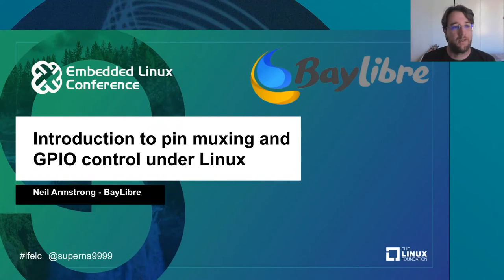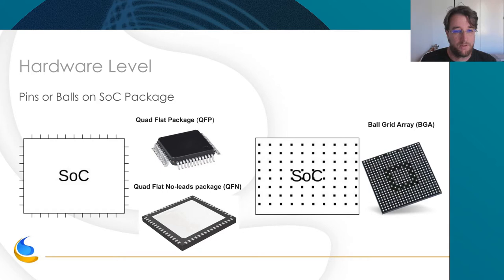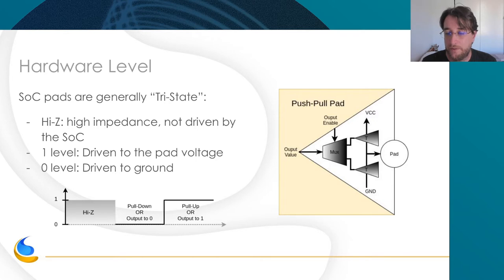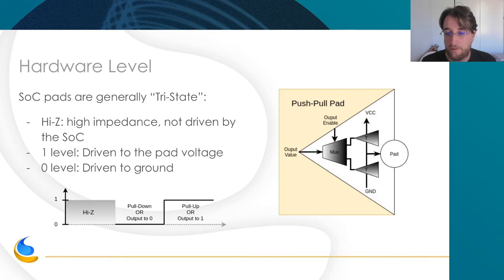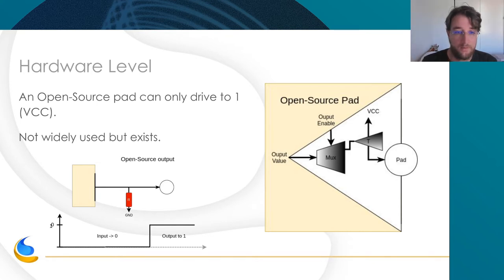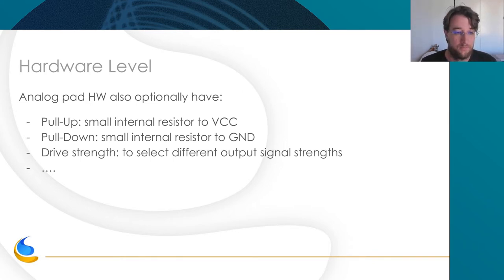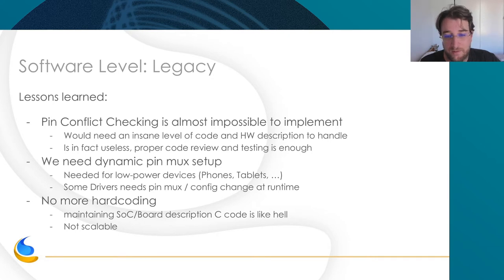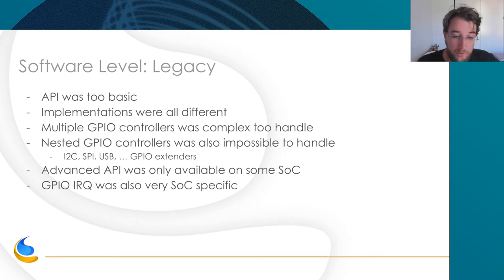Introduction to Pin Muxing and GPIO Control Under Linux - Neil Armstrong, BayLibre